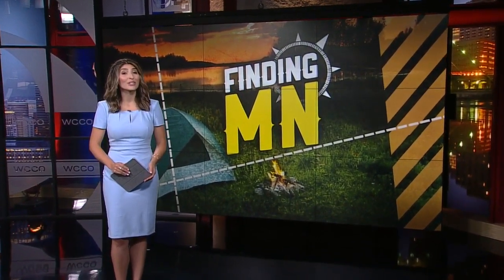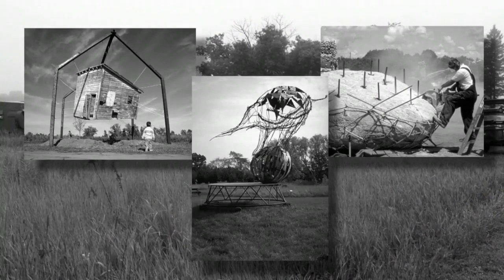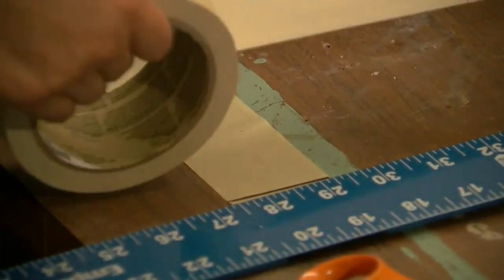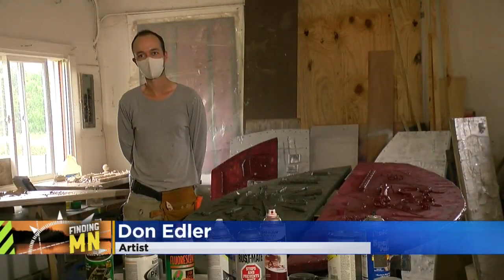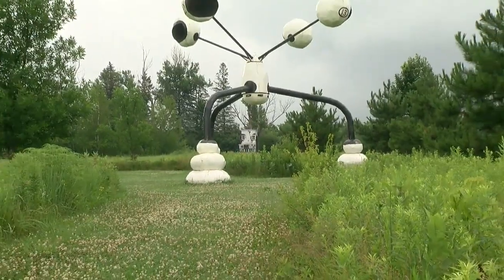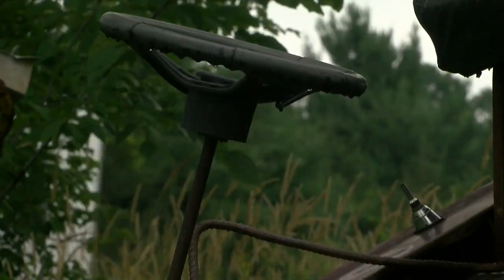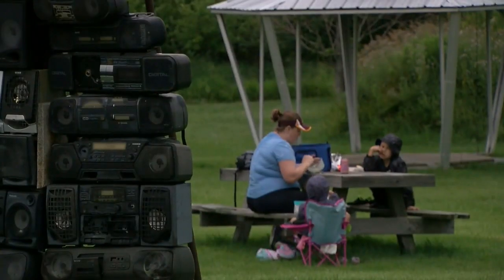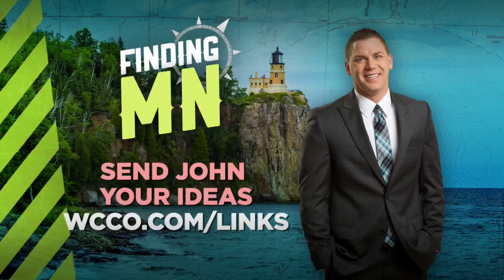Finding Minnesota: Franconia Sculpture Park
If you've ever driven by Franconia Sculpture Park in Chisago County, there's a good chance you did a double take, reports John Lauritsen (3:40).
WCCO 4 News At 10 - July 19, 2020